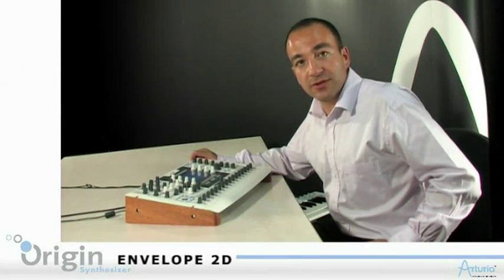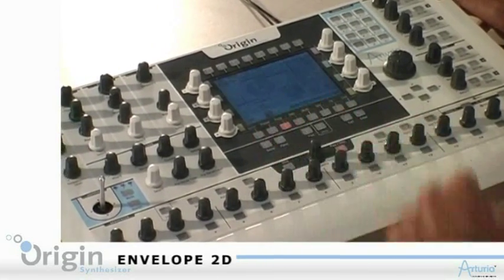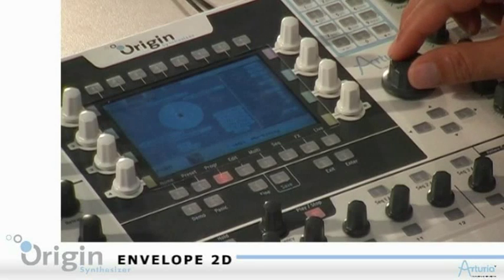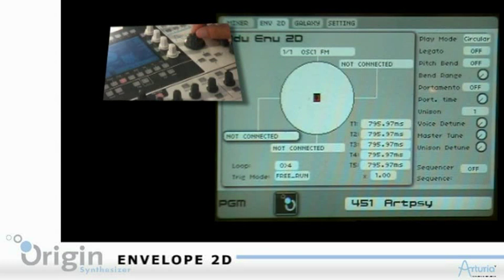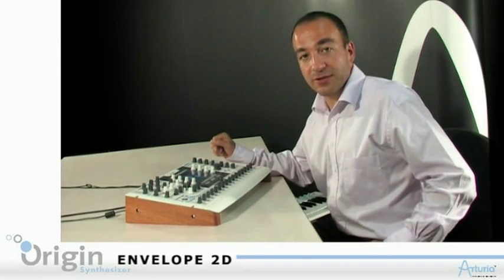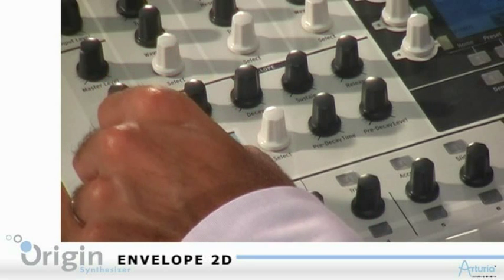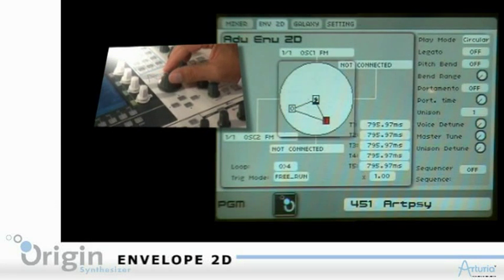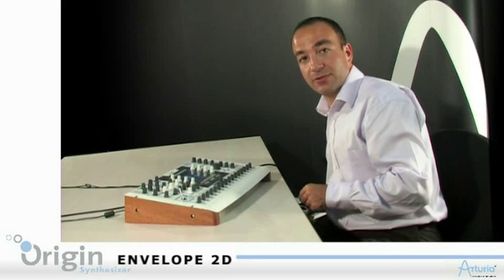Origin Desktop TUTORIAL: enveloppe 2D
Learning more about the enveloppe 2D of Origin